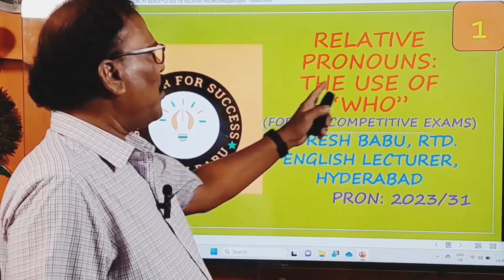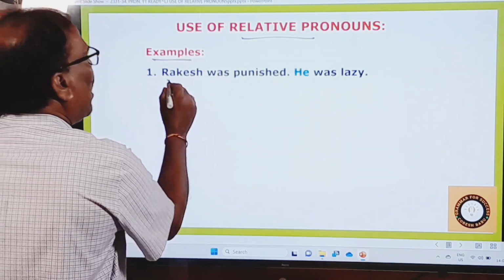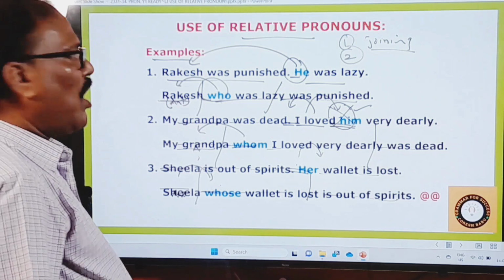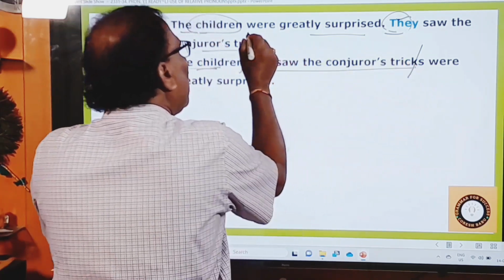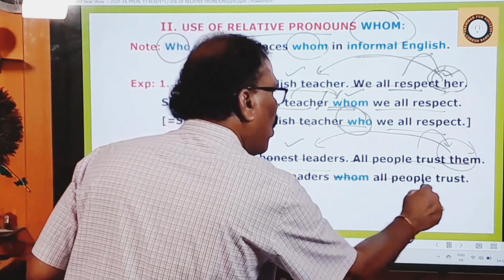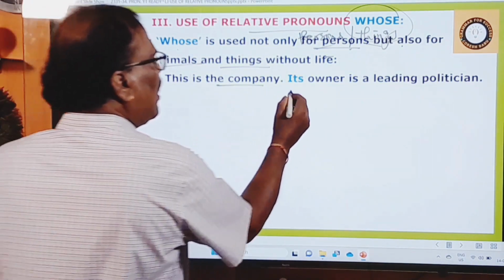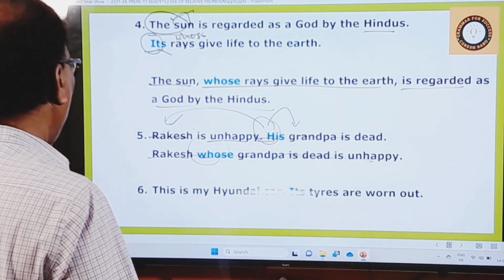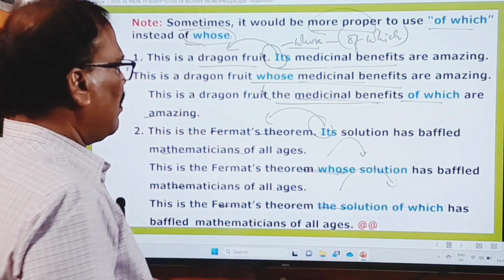USE OF RELATIVE PRONOUNS: WHO, WHOM & WHOSE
USE OF RELATIVE PRONOUNS: WHO WHOM & WHOSE'# USE OF  WHO  WHOM & WHOSE # USE OF RELATIVE PRONOUNS # RELATIVE PRONOUNS#

In this video, I am going to teach you about “THE USE OF RELATIVE PRONOUNS: WHO, WHOM & WHOSE”. I hope that the knowledge of this grammatical aspect will be of great help and use to you not only for your competitive exams but also for the improvement of your spoken English skills.

Please, watch this important video till the end without skipping it in the middle and if you like it, please consider subscribing to my channel and share it with your near and dear ones.

Thanks a million, to everyone.